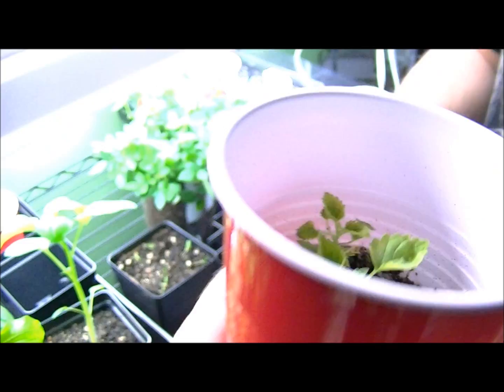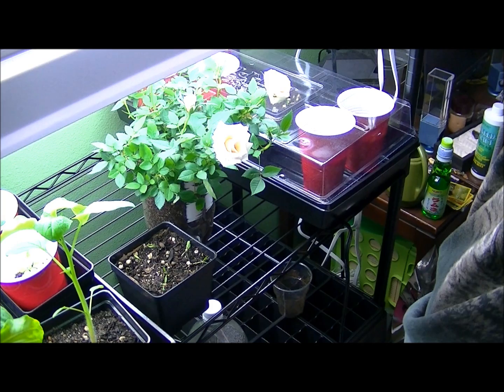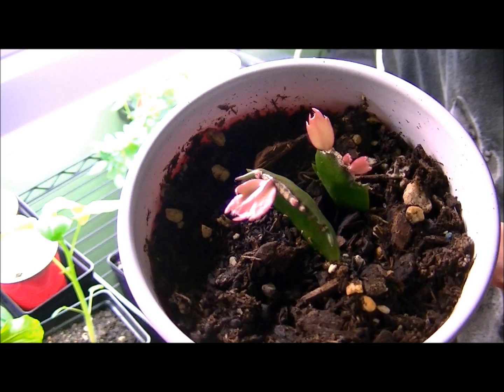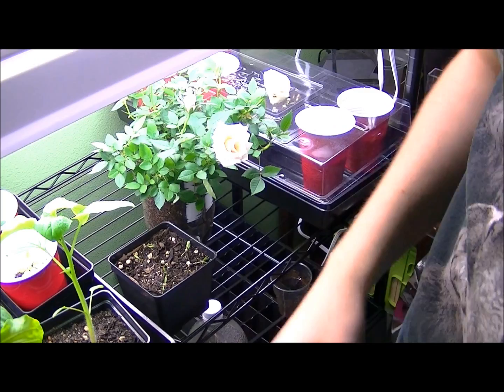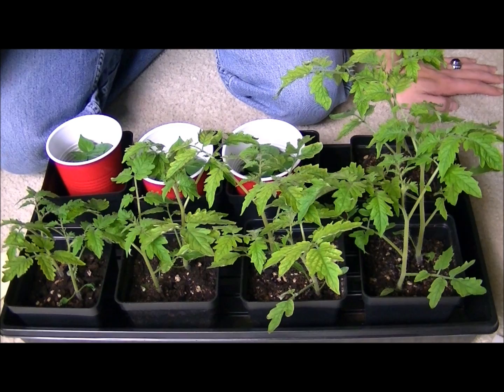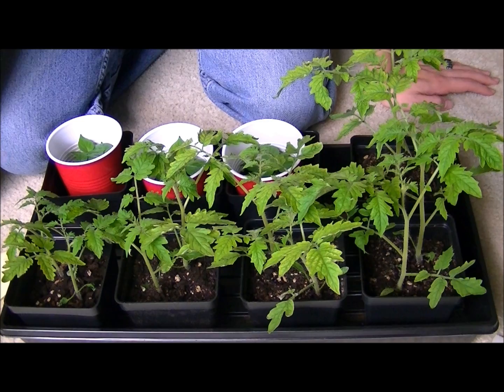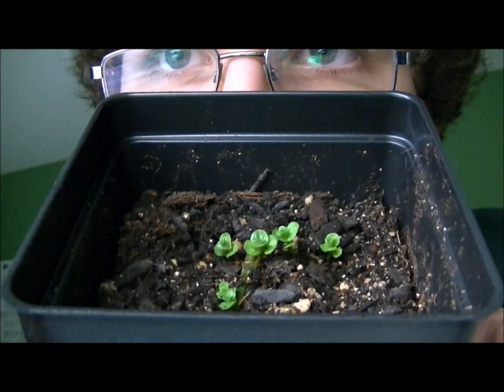Tomato Experiment and Update!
I show off some new plants that I received as well as plants I have shown in the past. I also show the results from an experiment I did where I changed the position of the lights to show that the closer it is to the plant, the better it grows.

I will answer as soon as possible and try my best to inform you as much as I can :)